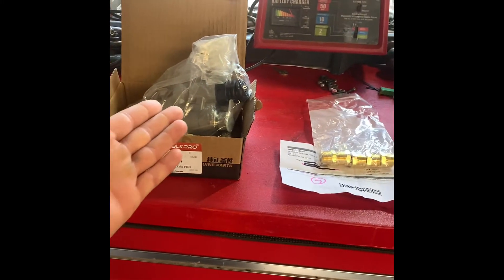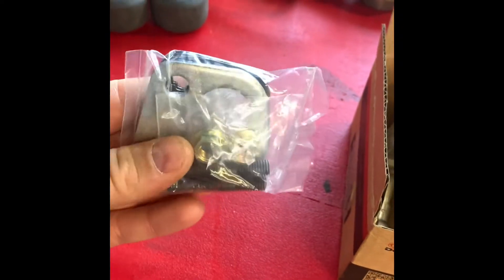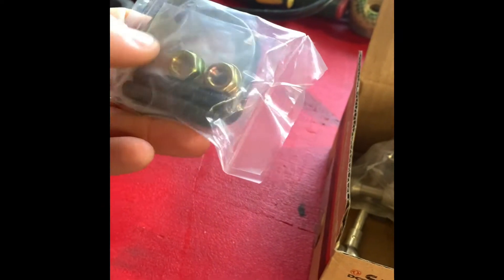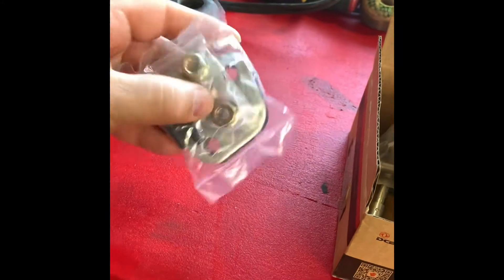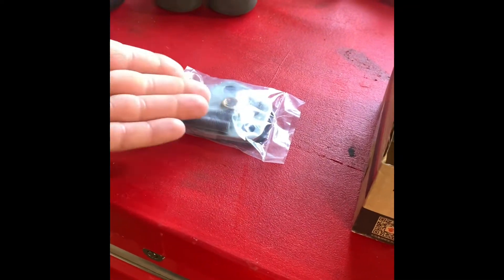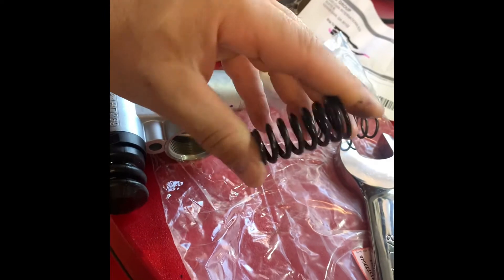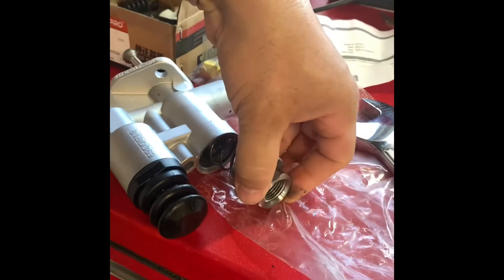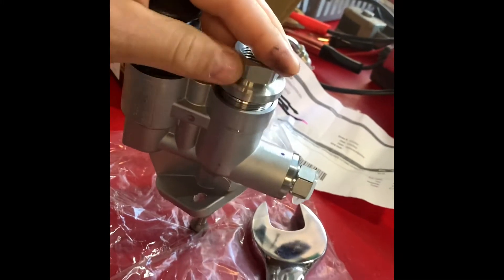Lift pump conversion 2nd Gen to 1st Gen 12 valve swap. More psi.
Spring

Lift pump

Fittings

Adapter